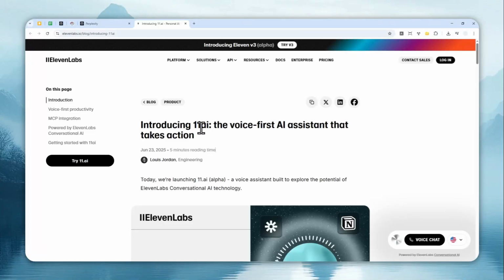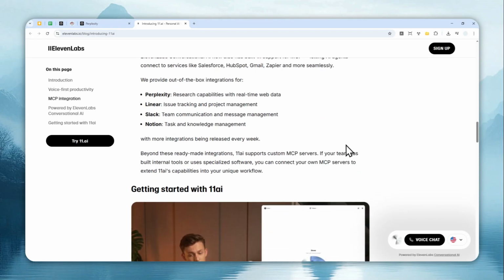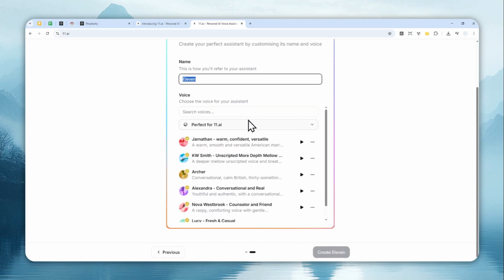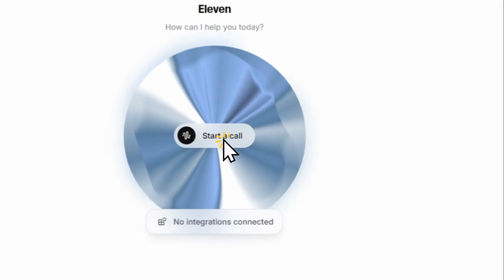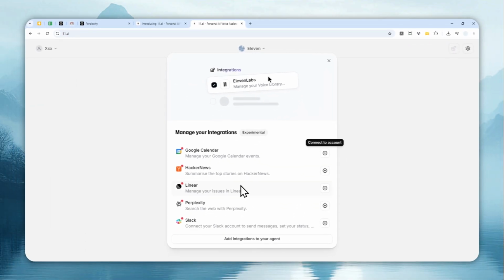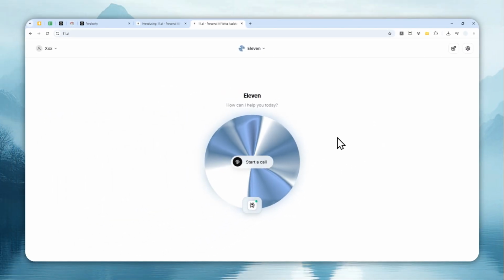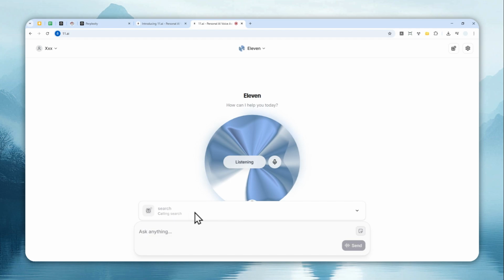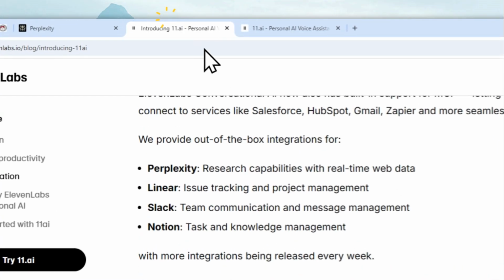How to Use ElevenLabs' 11.ai Voice Assistant to Perform Your Tasks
👉  In this video, I will show you how to use ElevenLabs' 11.ai voice assistant to handle your daily tasks, connect with apps like Slack and Notion, and boost productivity with natural, customizable AI voice commands—perfect for anyone searching for AI voice assistant setup, ElevenLabs 11.ai tutorial, or how to automate work using ElevenLabs.